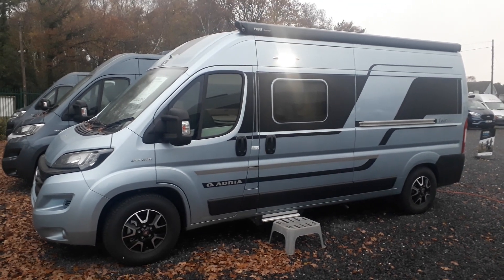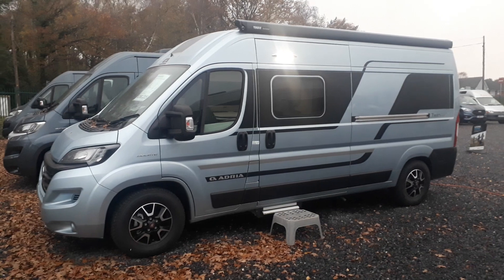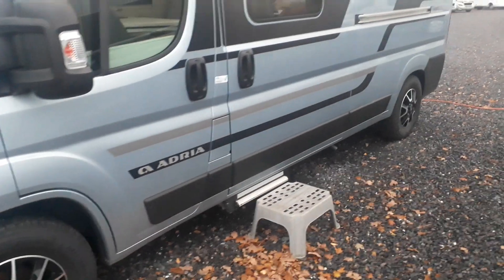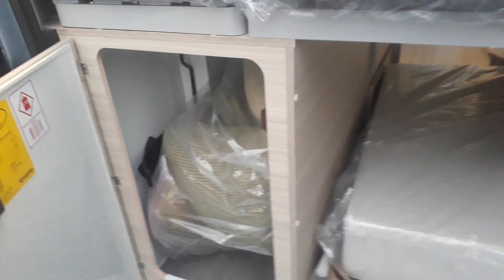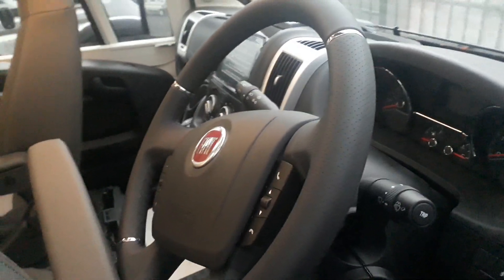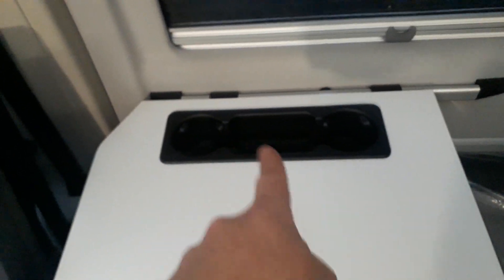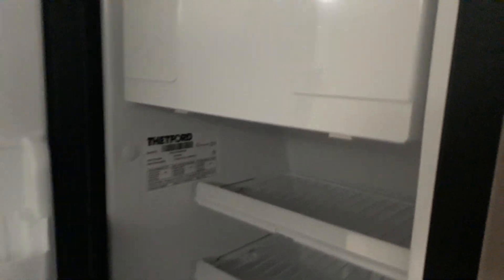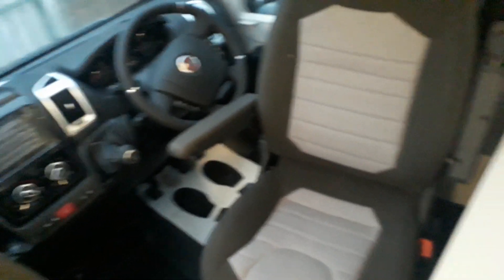2021 Adria Twin Plus 600 SPB GB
Video of the 2021 Adria Twin Plus 600 SPB. Based on a Fiat chassis, this 3 berth Van Conversion has a large transverse bed and manual transmission. Our Reference: 00047401.